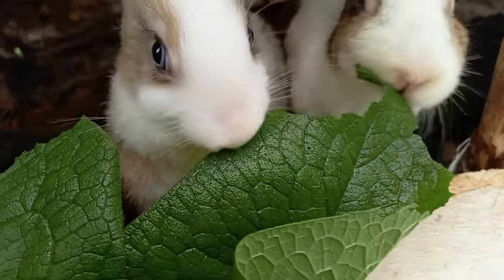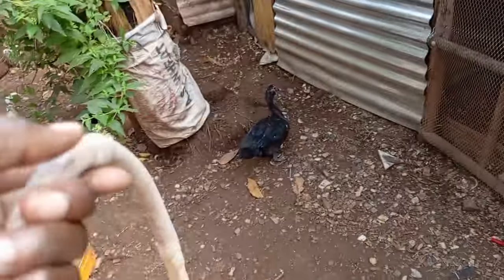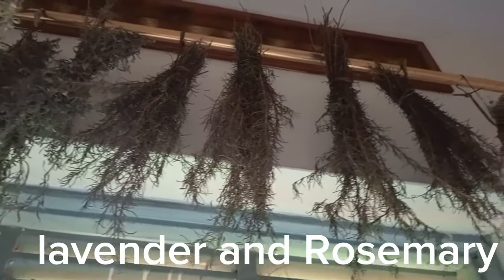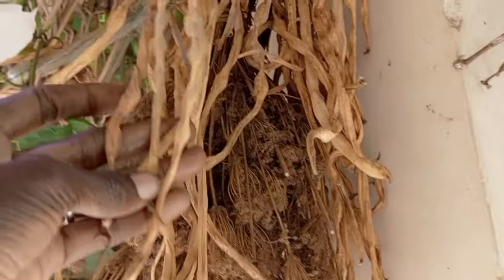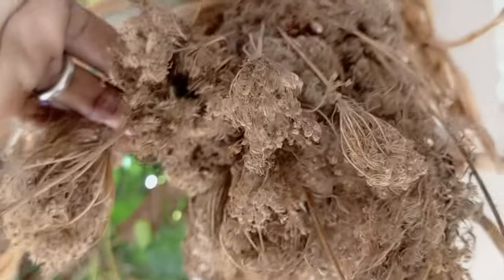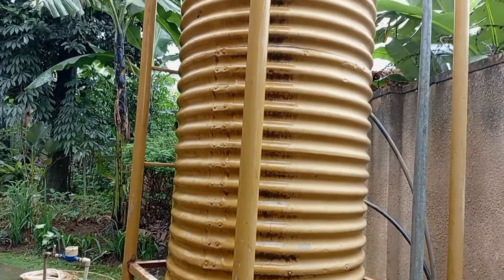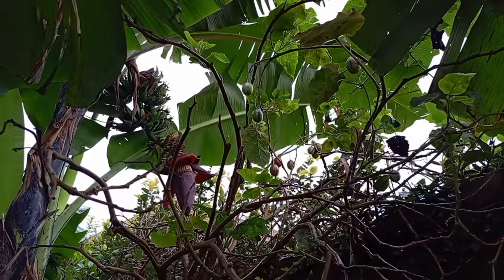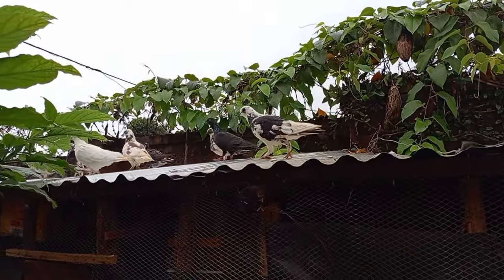6(six) Sustainable Ways To Save Money ( Urban Farming In Kampala Uganda)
6(six) Sustainable Ways To Save Money is what I'm sharing with you today.
Help family, I hope all is well and if otherwise, I'm sending you best wishes,
If we are meeting for the first time, I am Sarah Pedun, a very passionate farmer.
In today's video, I'm going we are looking at sustainable ways to save money.
kind regards.